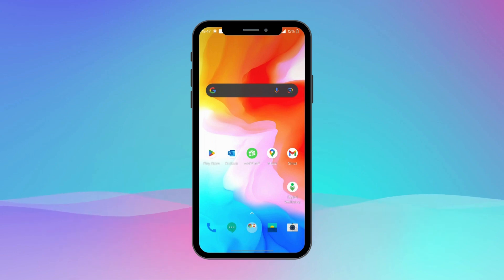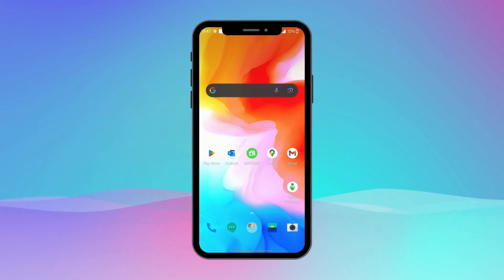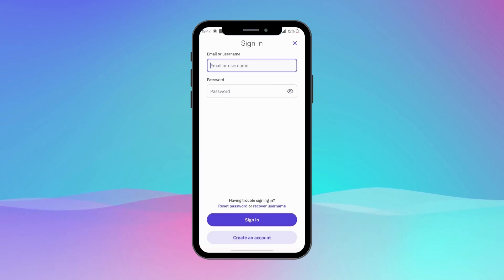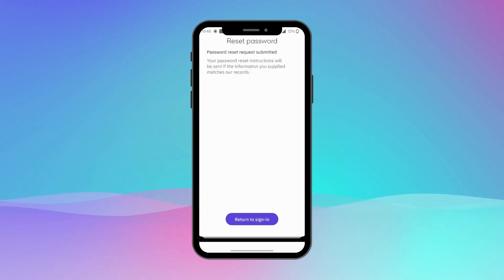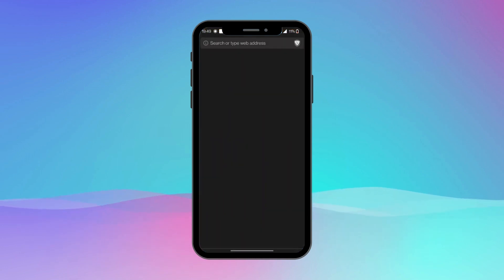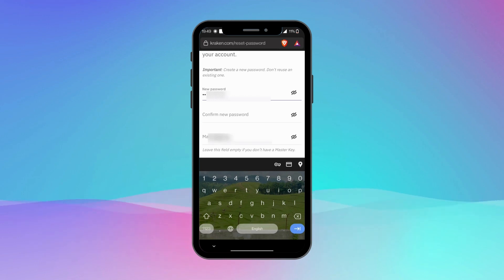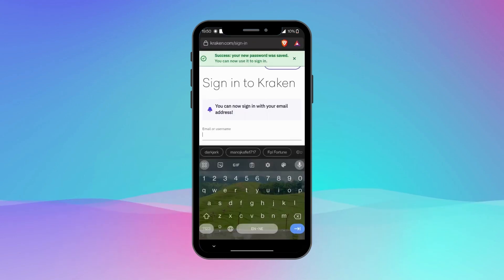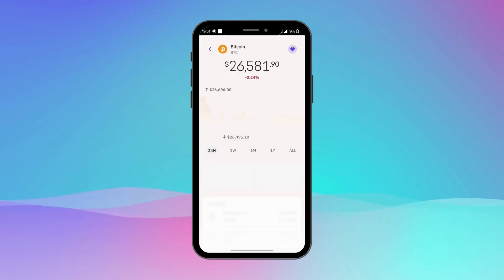How to Reset Kraken Wallet Account Password 2023? Kraken Account Recovery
This tutorial shows you how to easily reset your Kraken wallet password on Android devices in 2023, with step-by-step instructions and screenshots. Whether you've forgotten your password or you simply want to change it for security reasons, this video will walk you through the process.